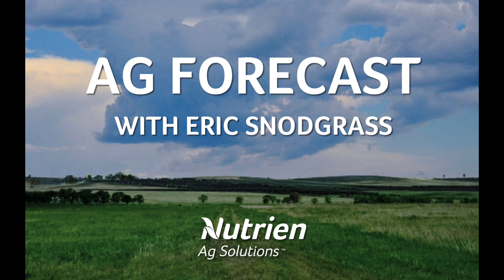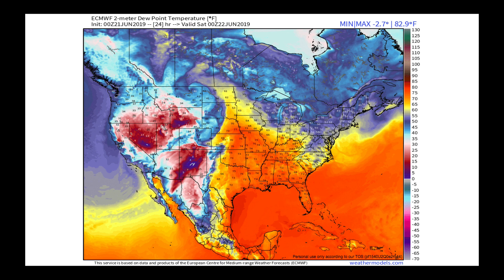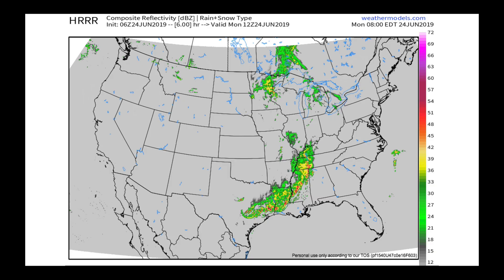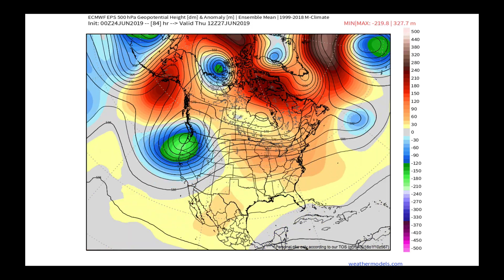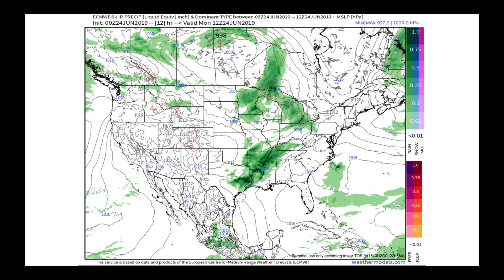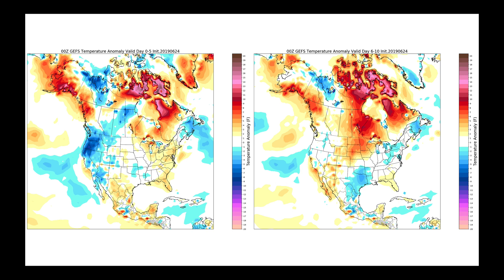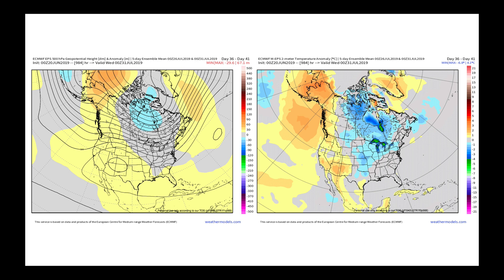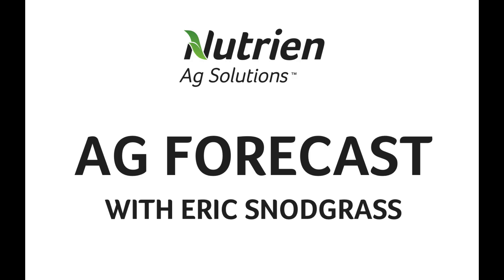Nutrien Ag Solutions Ag Forecast - June 24, 2019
Video Highlights:
Squall Lines / Flooding
Ridge Builds East / Trough West
GDD Analysis since June 1
Heatwave in Europe / Rain in Russia
Update on China/India/Eastern Pacific